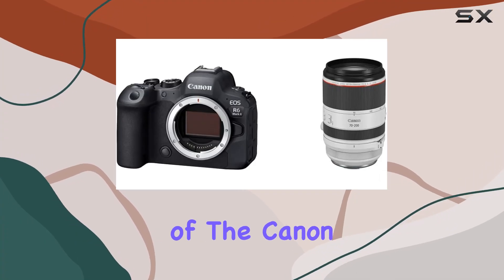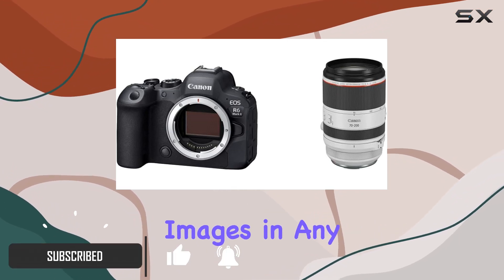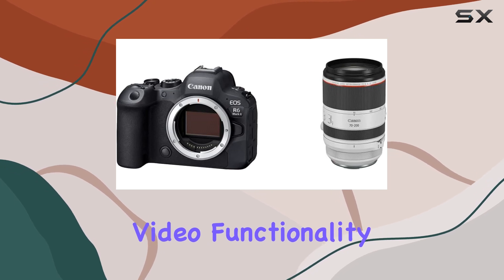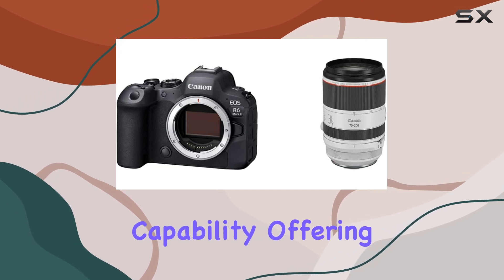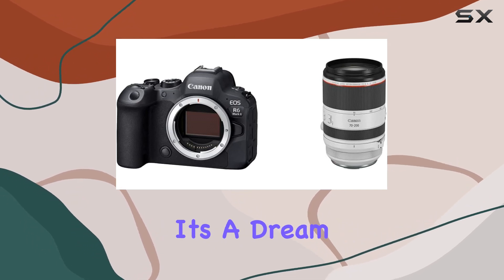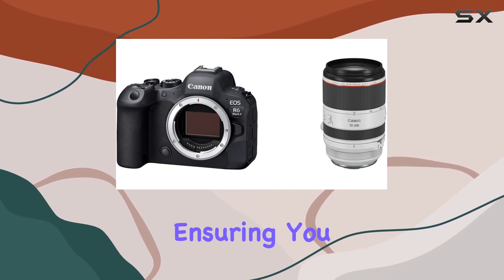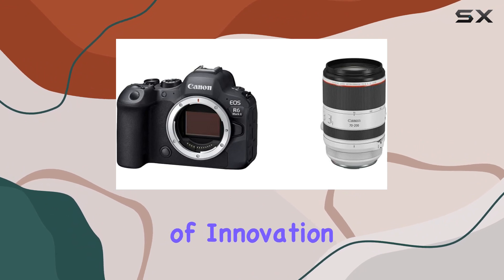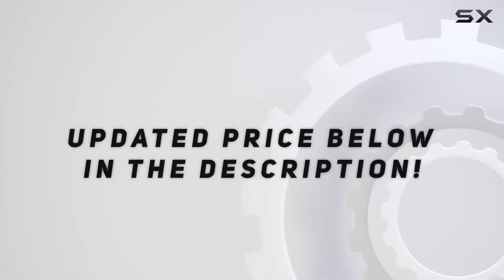Unleashing the Power of Canon EOS R6 Mark II - Full Frame Mirrorless Marvel!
0:00 Intro
0:06 Review

Things that we mentioned in this video:
Canon EOS R6 Mark : B0C4RSBMBZ